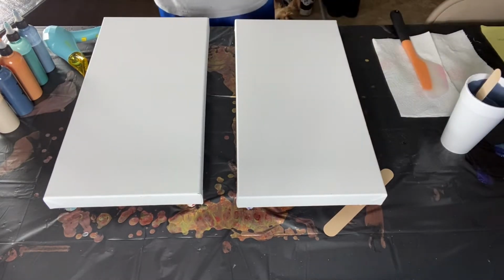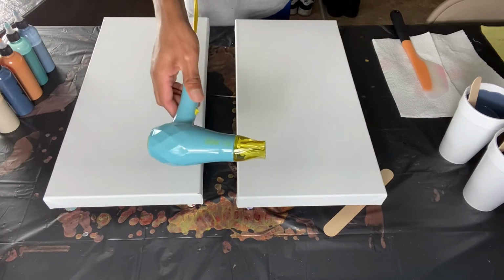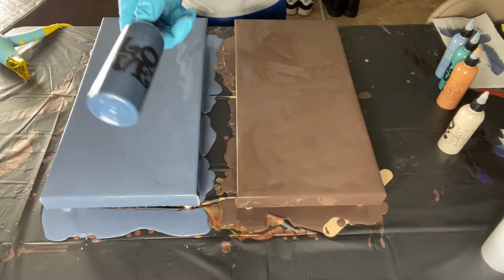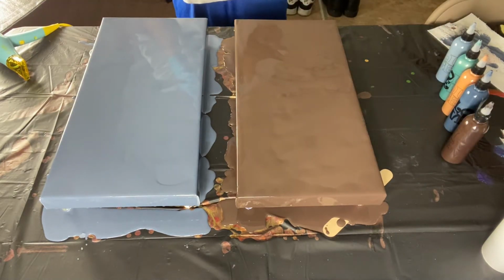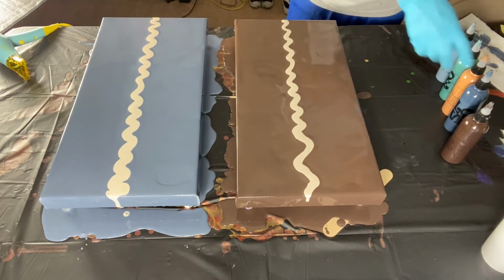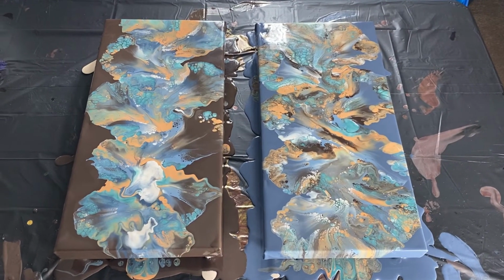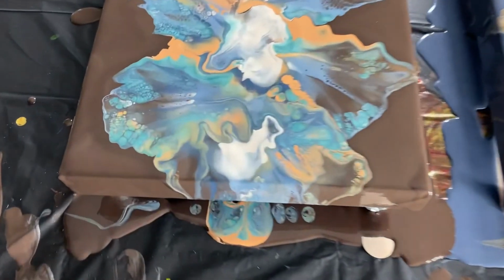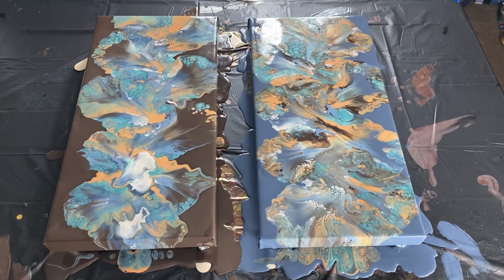#25 BEAUTIFUL DIPTIC - ACRYLIC POURING - ART TUTORIAL - FLUID ART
What’s up TrillionaireGang ! Hope you all are well. Today I’m doing a 10x20in Diptic for a commission.

Color Palette 🎨:
Master’s Touch Raw Umber
Liquitex Basics Payne’s Grey mixed with white.
Master’s Touch Cashew
Master’s Touch Grey blue
Folk Art Aquamarine
Master’s Touch Milky White